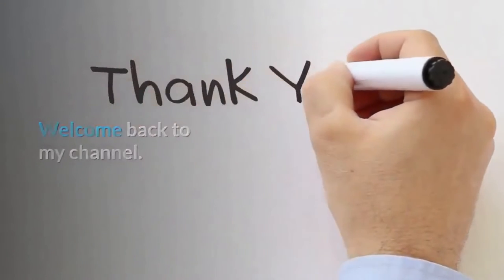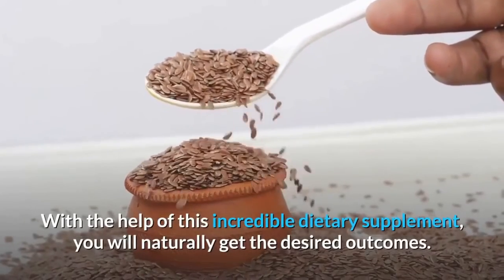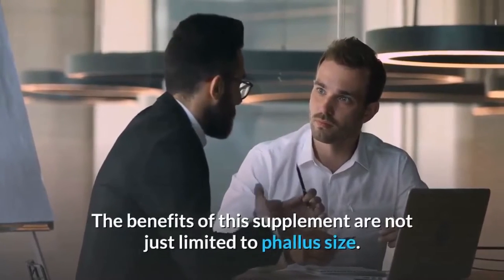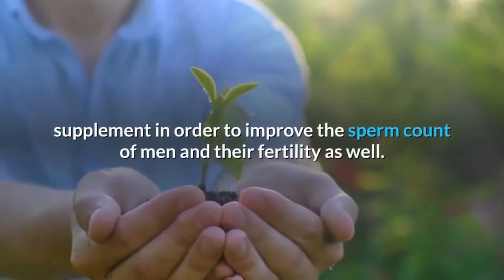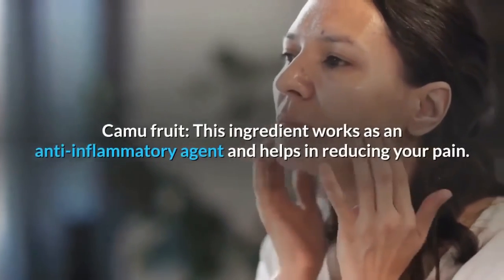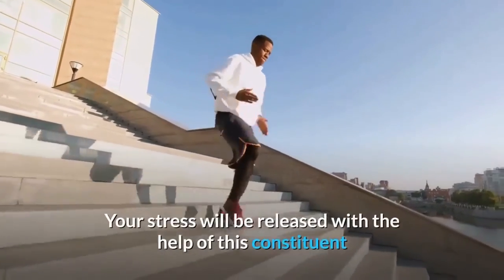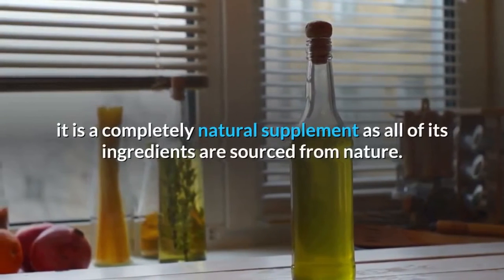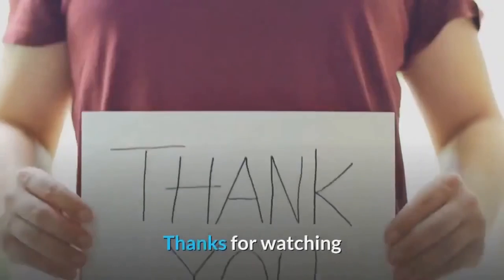Px7 Primal Power | Px7 Primal Power Review | Does PX7 Primal Power WORKS?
This is a PX7 Primal Power Review that I made to help the general public understand if it works.

The first thing you should know about PX7 Primal Power is that the original product is only available through the official website, which I have included a link to in the description box as well as in the first remark to assist you.

Because the PX7 Primal Power firm does not allow market places to sell this product, please make sure you do not purchase it elsewhere.

PX7 Primal Power is a brand-new supplement developed in the United States and approved by the Food and Drug Administration.

It's the ideal complement for men who are tired of wasting money on harmful drugs and pumps that don't work.